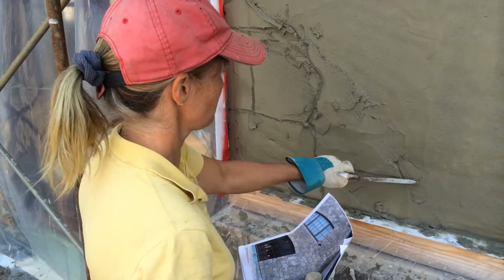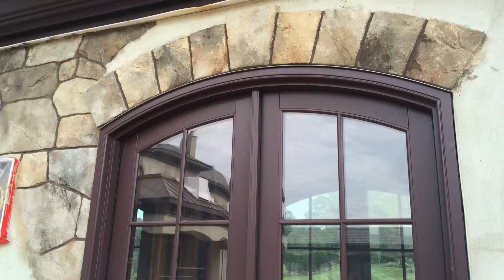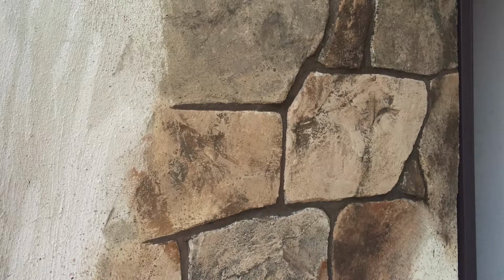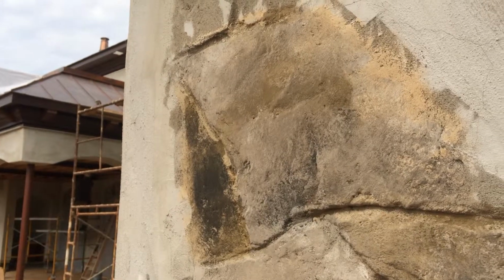Helga Rocks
Helga Feden’s work is interesting, remarkable and challenging. After meticulously studying and sketching, she recreates the natural by carefully sculpting and carving under time pressure from the minute she starts.